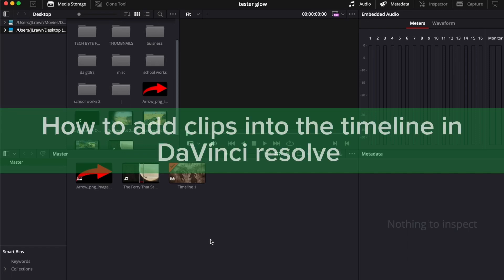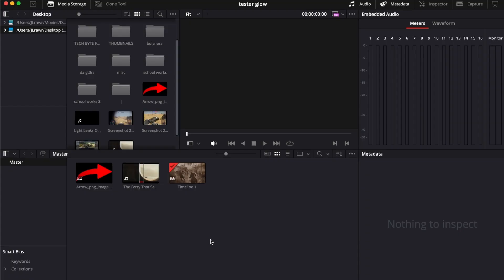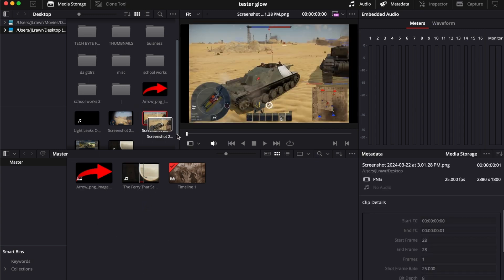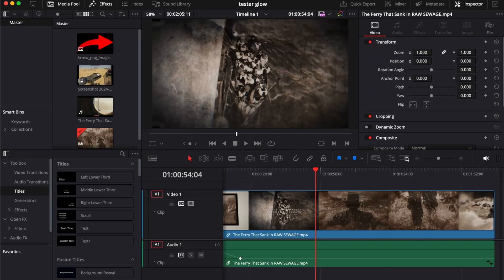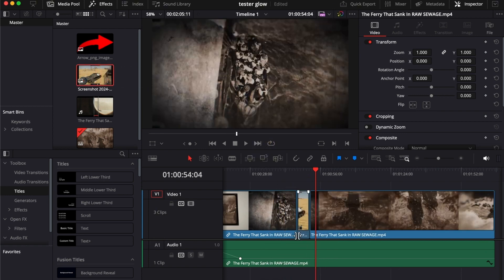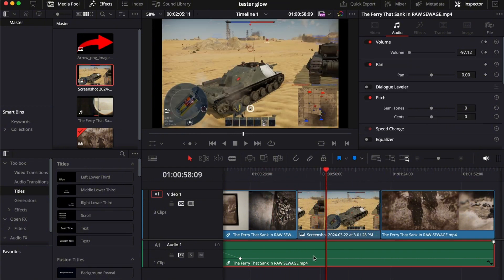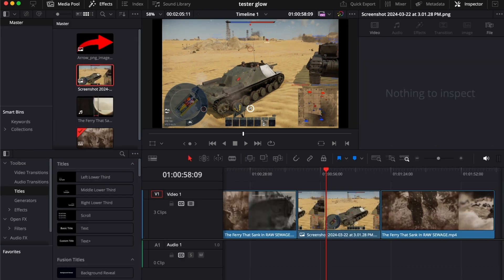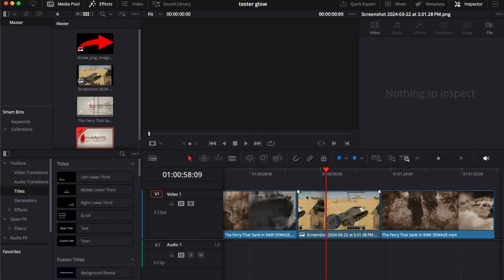How To Add Clips Into The Timeline DaVinci Resolve | Tutorial (2025)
👉 In this video we show you how you can add clips into the timeline in DaVinci Resolve.